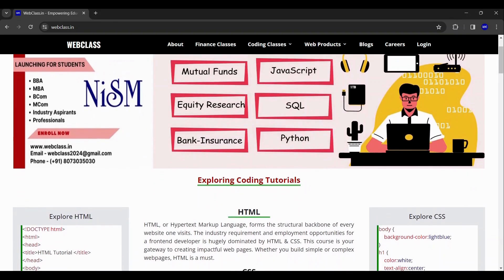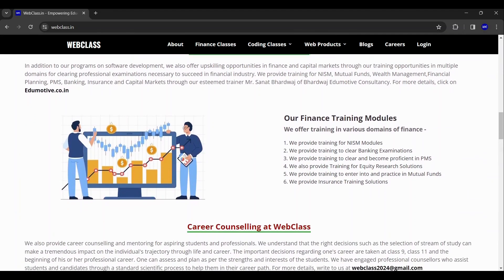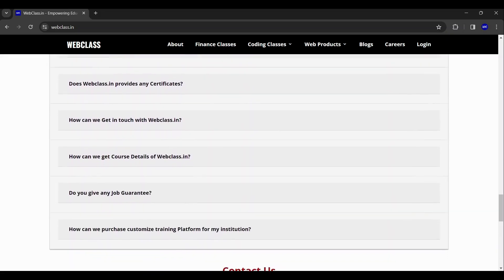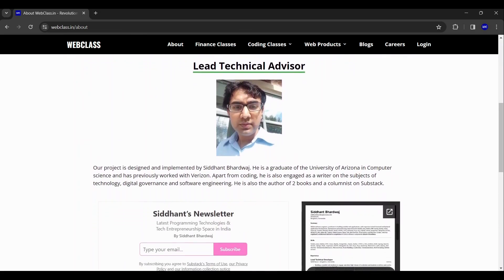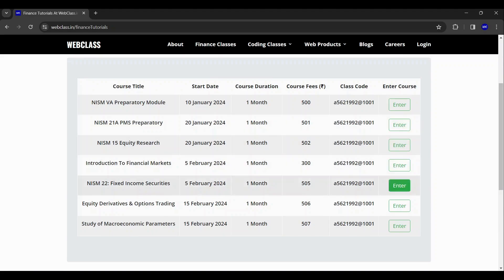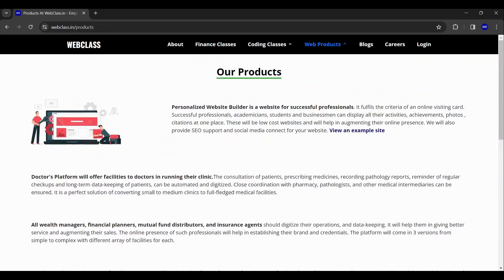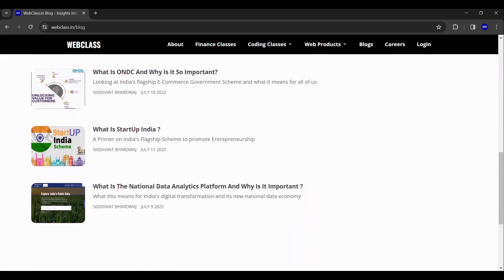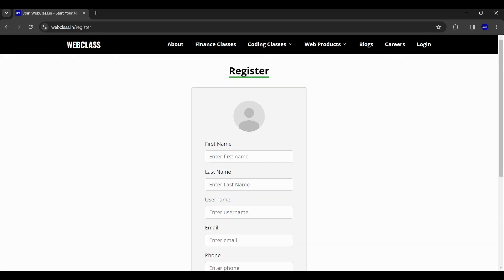Welcome to Webclass.in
We are Bengaluru based startup providing online training solution in finance and coding. We also develop various web enabled platform for professionals like doctors, advocates ,academicians etc.

Our motto: Where Diligence meets Brilliance.